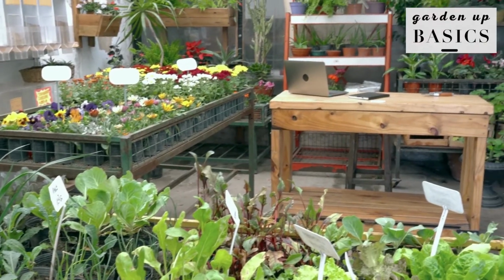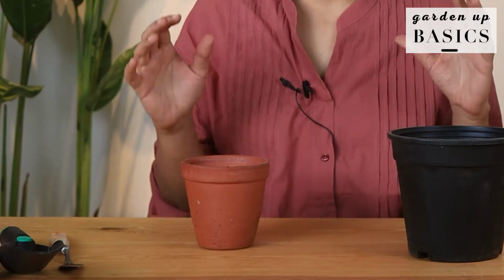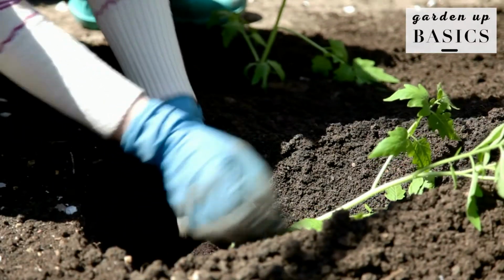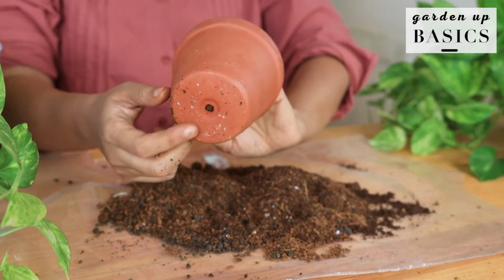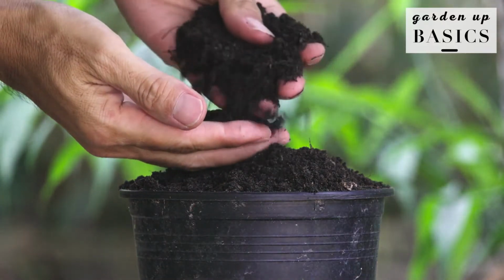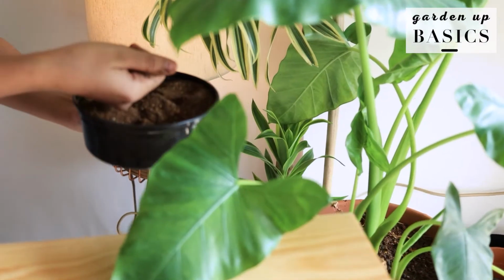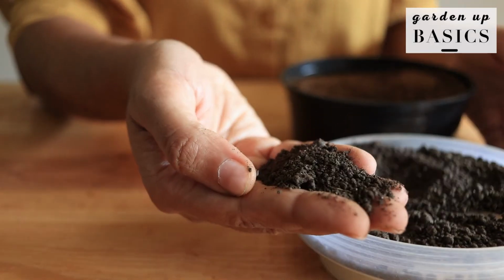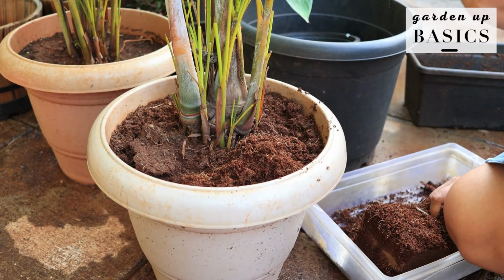New plant parent? Top must knows for you | Garden Up Basics Ep.34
Watering Gun
Wooden shelf for plants
Grow lights for plants

Are you eager to start your own balcony garden and create a cute little ‘me space’ in there? Or are you someone who is disappointed because you feel that you don’t have a green thumb?

In this video, we talk about some basic requirements for setting up your garden, such as how to buy pots and planters, what soil to use, and which kind of fertilizer will be best for your plants. These tips are put together for gardening beginners to provide maximum output with minimum investment.

|TIME STAMPS|
00:00 - 00:21 -  Introduction
00:22 - 01:46 - Planters or Plant Pots
01:47 - 02:29 - Soil
02:30 - 03:43 - Fertilizer or Plant Food
03:44 - 04:38 - Neem Derivative for Plant Protection
04:39 - 05:22 - Trowel or Gardening Tools
05:23 - 05:53 - Conclusion